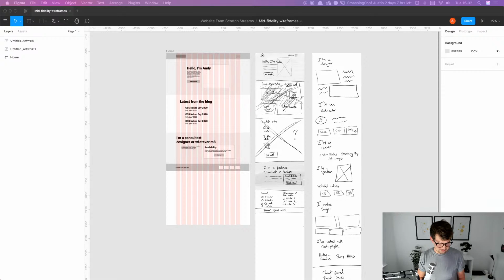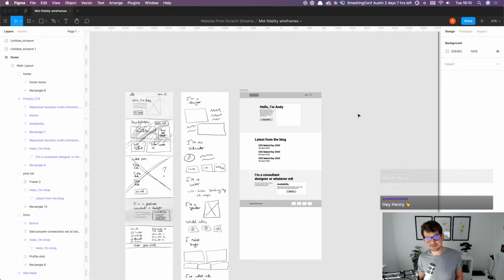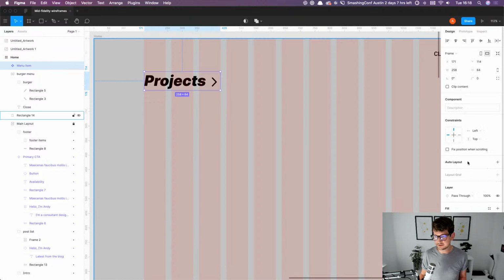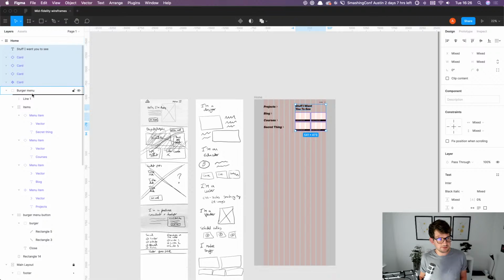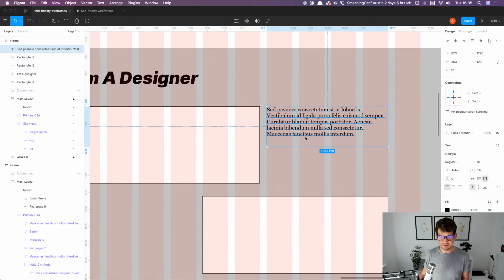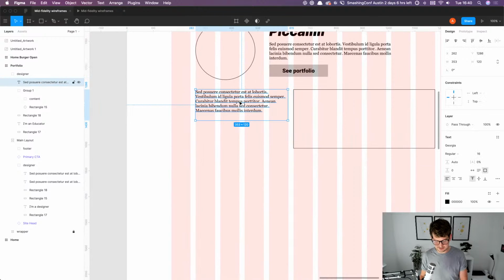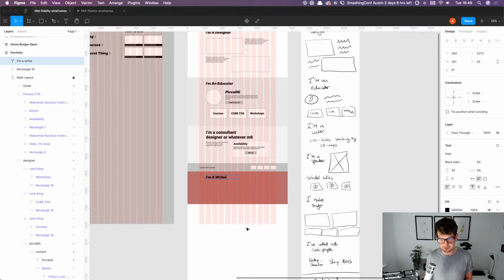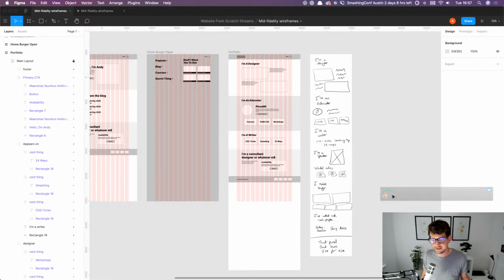Let's build a website from scratch: Episode 3